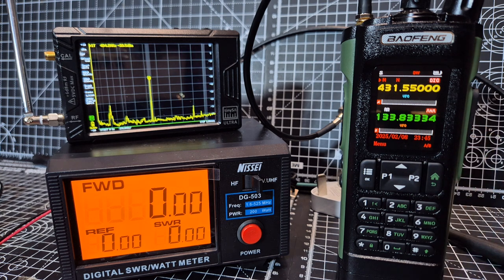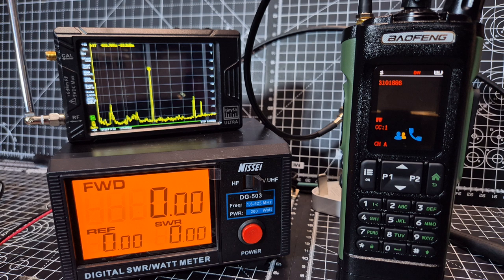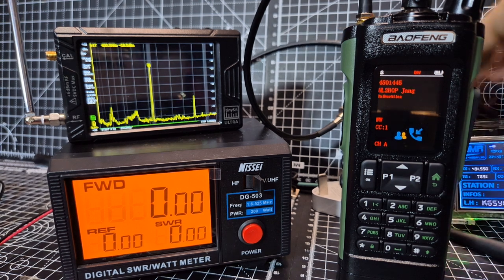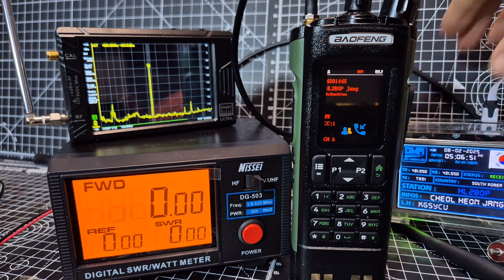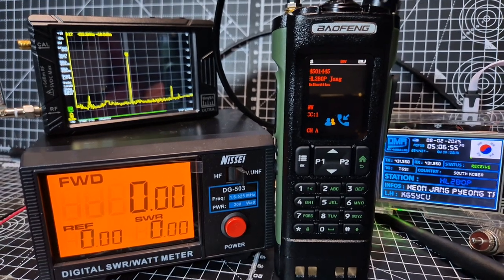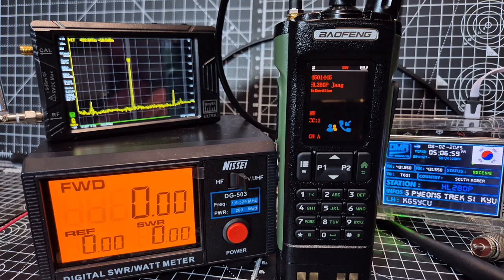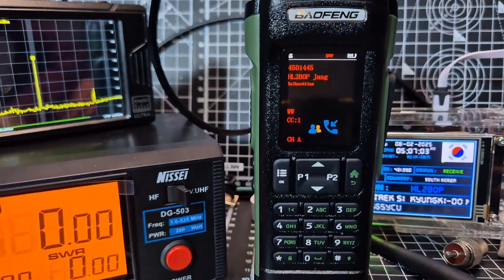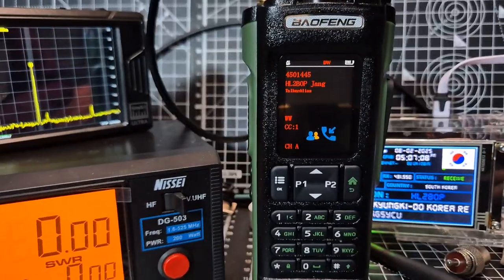BAOFENG DM-32 Add Hotspot , VFO & Memory Channel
BAOFENG DM32 DMR VHF UHF RADIO
NON DMR MODEL LOWER PRICE
BAOFENG UV-32 GPS BLUETOOTH